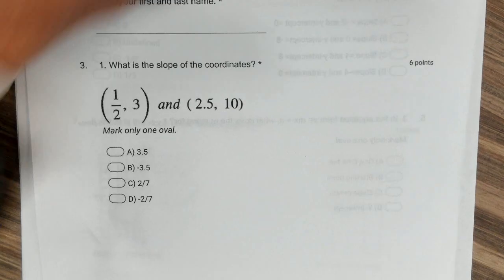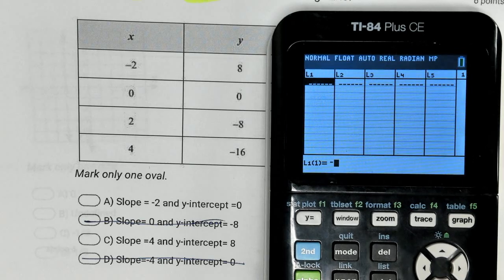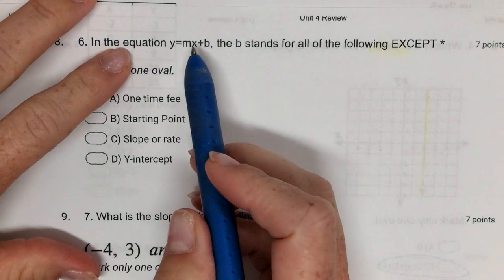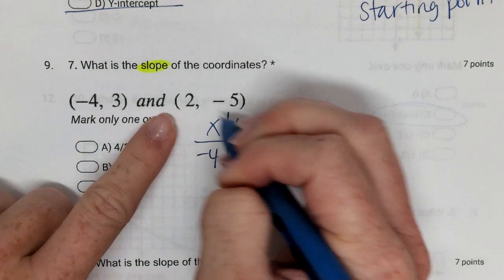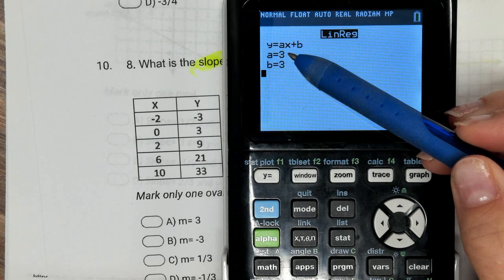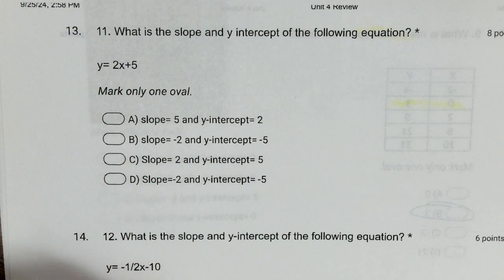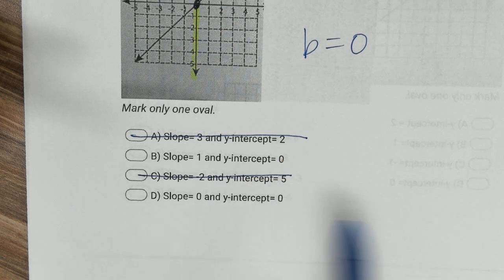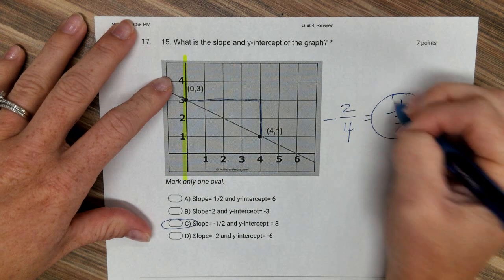Math Slope and Y-Intercept Review